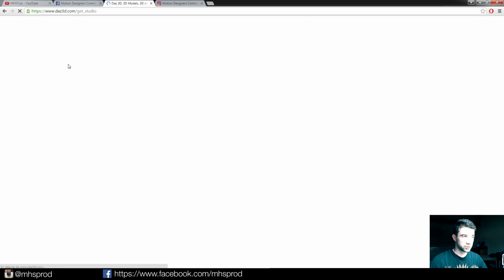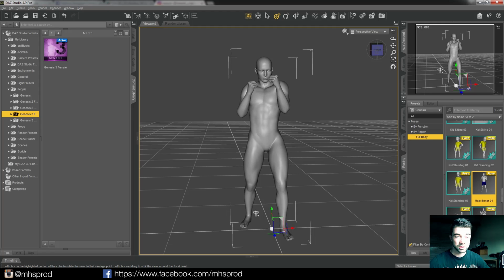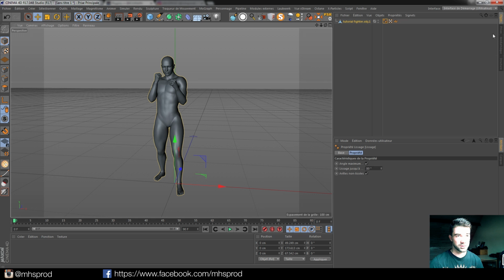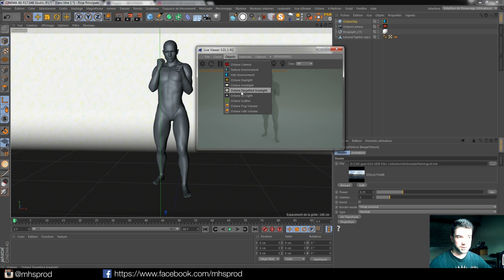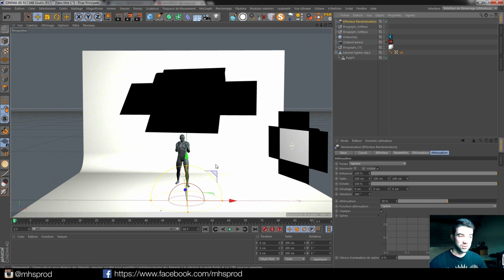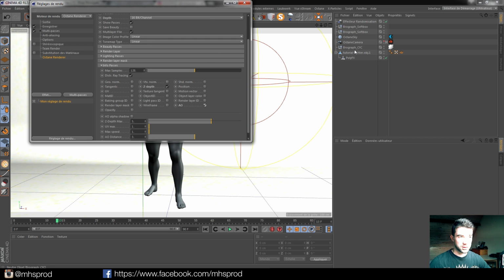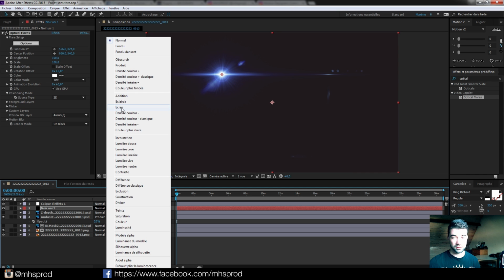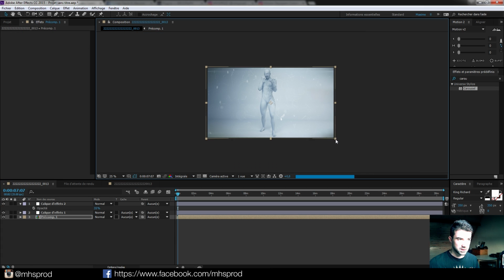Cinema 4D Tutorial | Morphing And Posing A Character With Daz Studio | Render With Octane Render